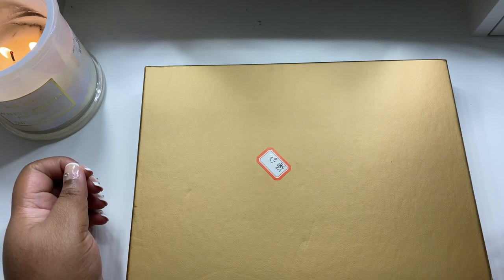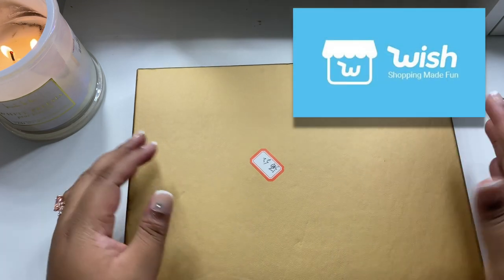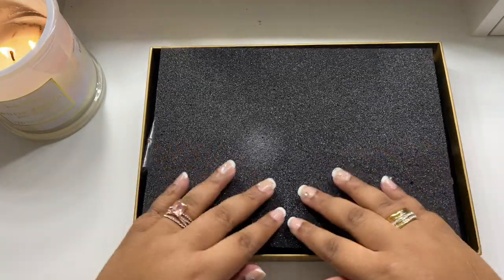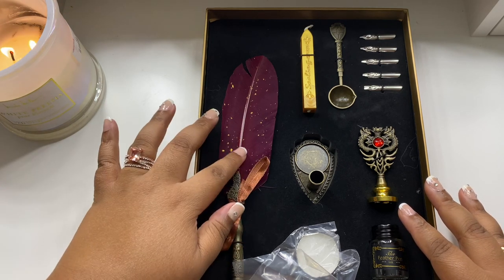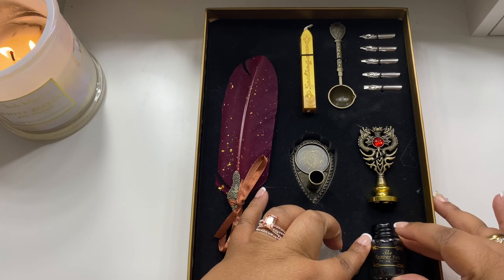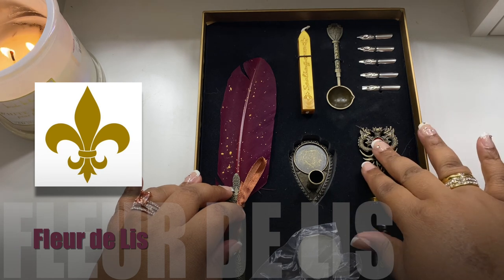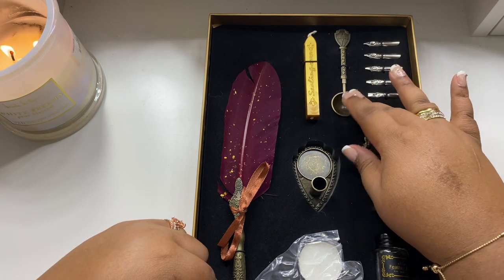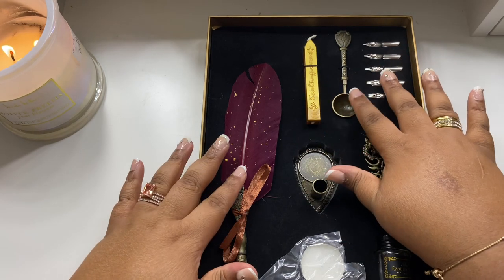Unboxing Antique Quill Pen Calligraphy set from Wish | ASMR Prep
Hi guys! I got this cute old school quill pen set from Wish. I'm putting together the components and add-ons I bought for it in preparation for an upcoming ASMR video I'll be making.